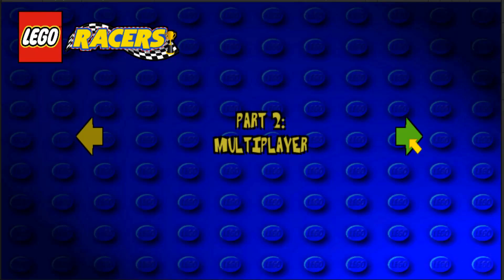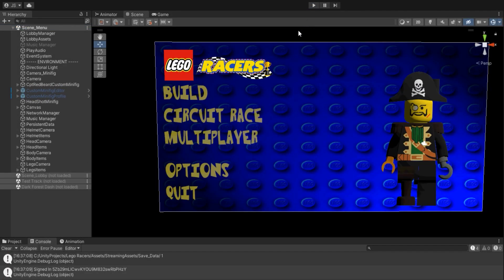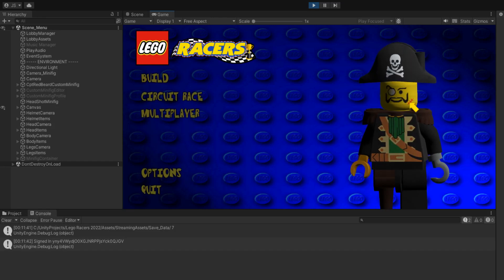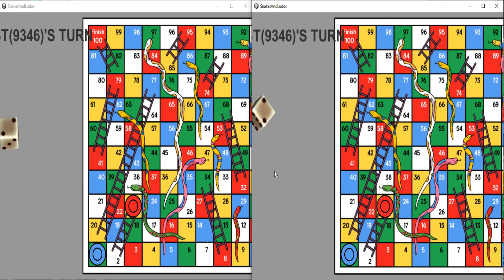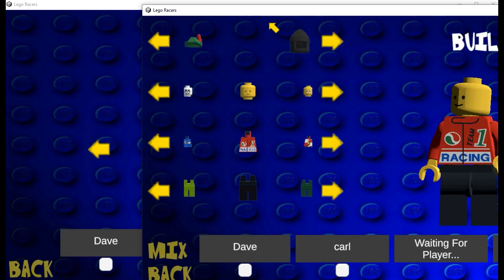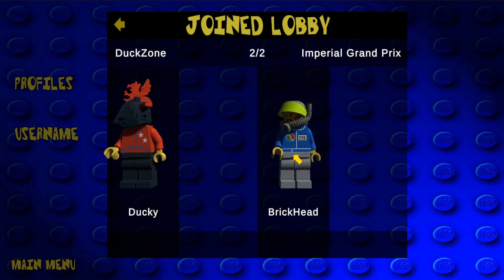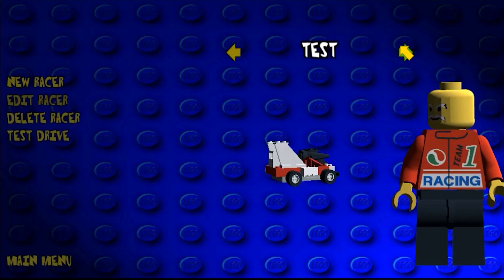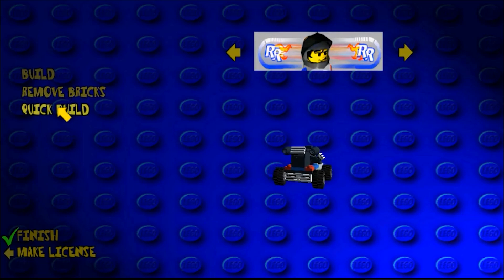Adding multiplayer to Lego Racers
Welcome to part 2 of my devlog on how I recreated lego racers in unity, in this episode I implement multiplayer - amongst other things.